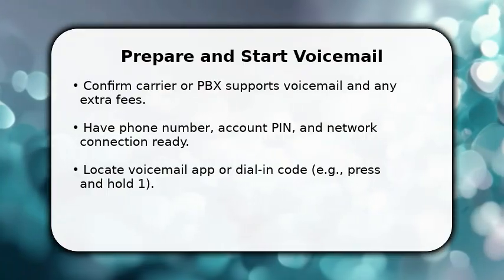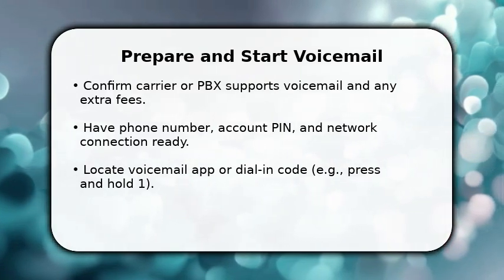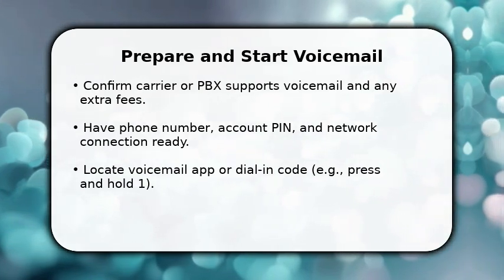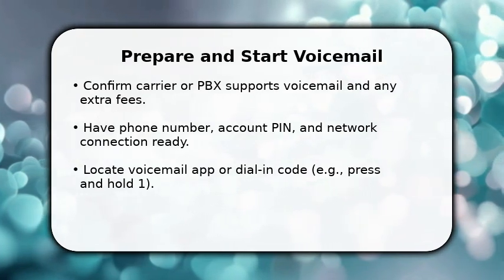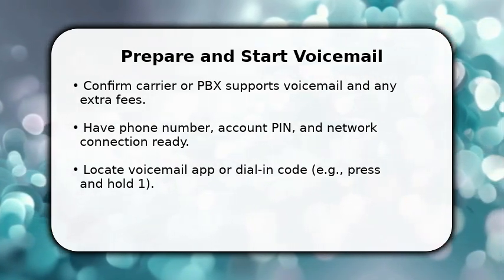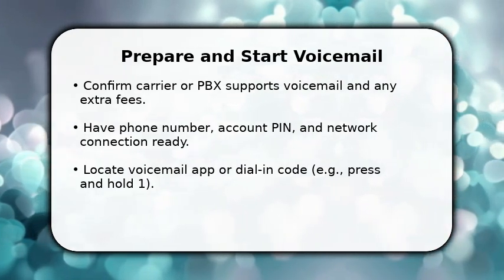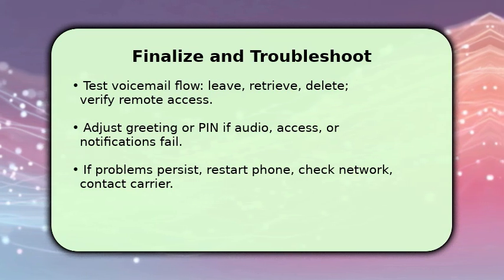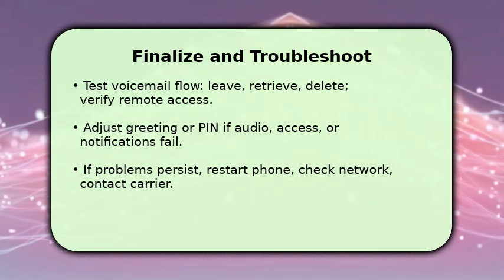How to Set Up Voicemail - Step by Step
How to Set Up Voicemail - Step by Step | 🔒 Surfshark VPN Deal — Stay private and secure. $1.99/mo + 3 Months Free ▸

Learn the essential steps to set up voicemail on your phone. This video guide provides a clear, step-bythy process for configuring and testing your new or existing voicemail system.